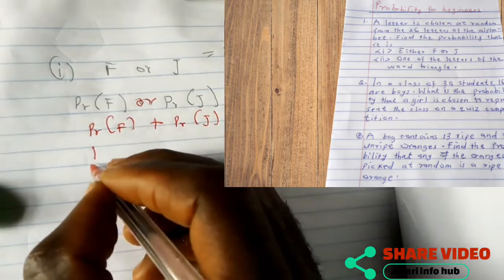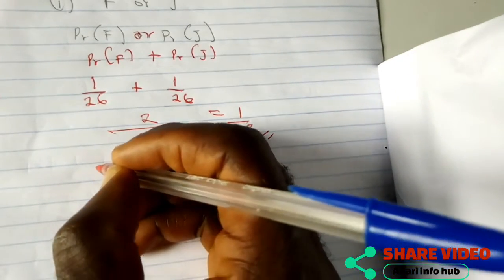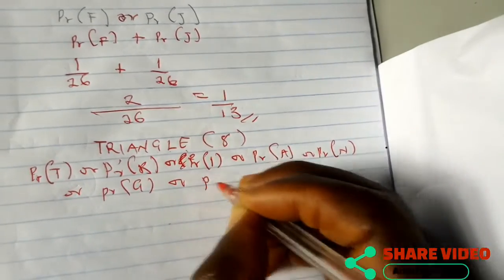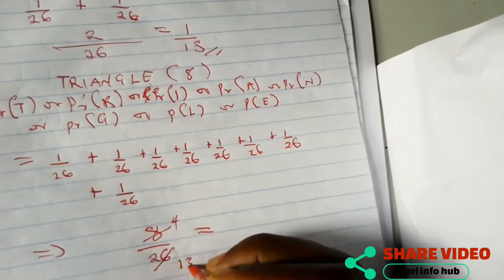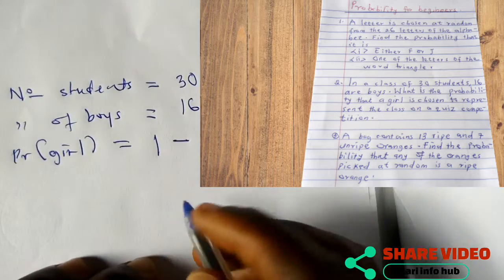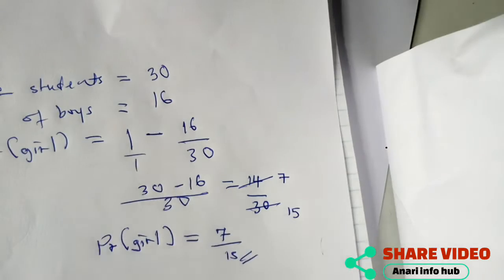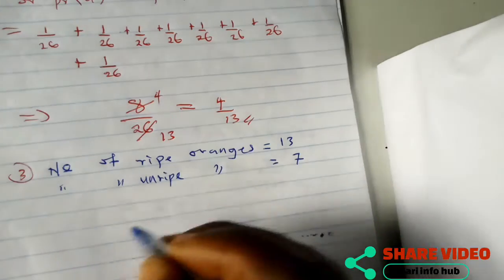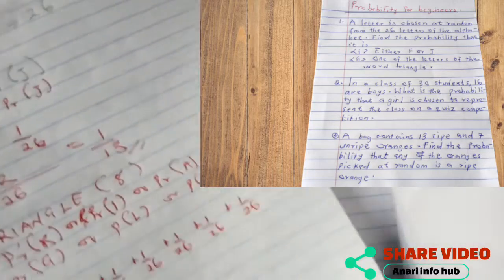PROBABILITY 4 BEGINNERS